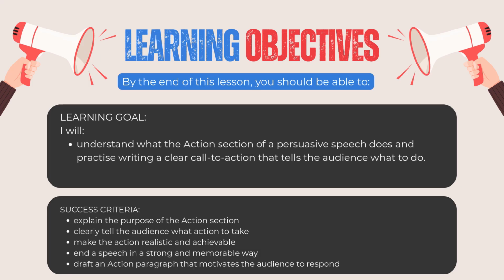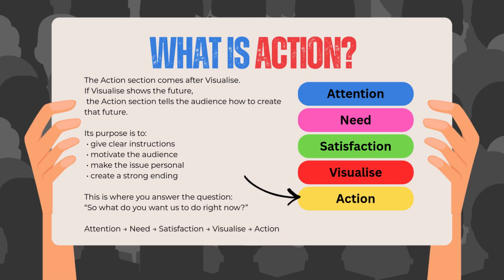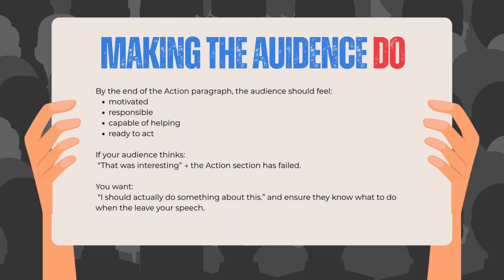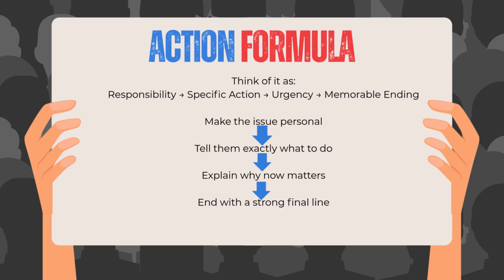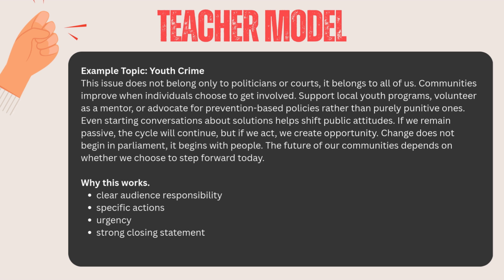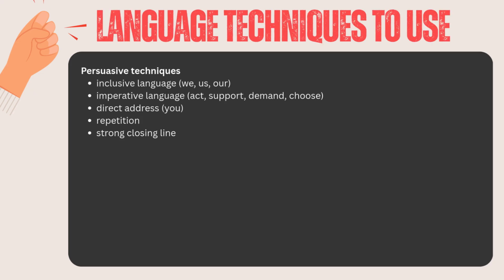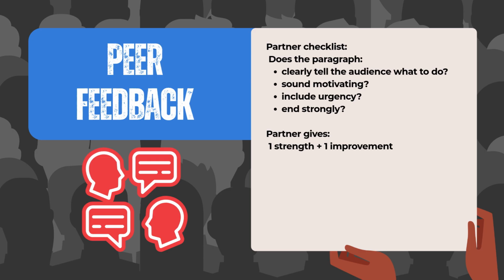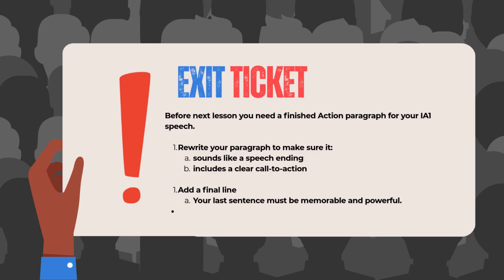A Rose Within The Thorns: Persuasive Writing 5 (ACTION)